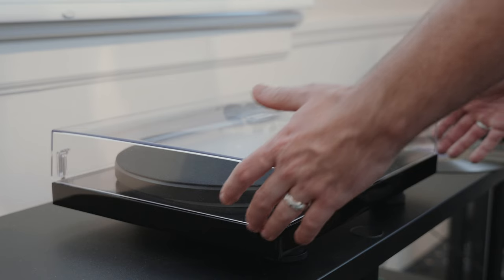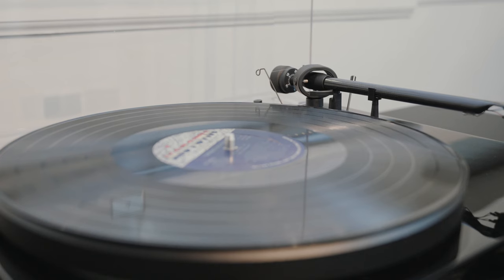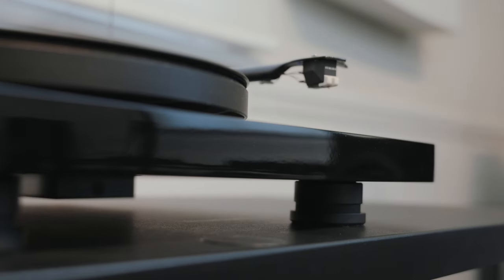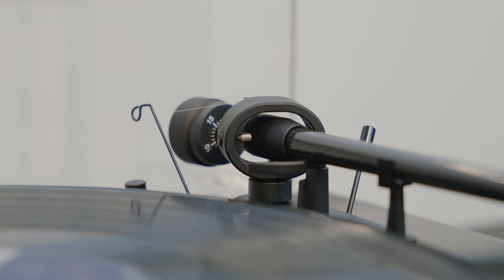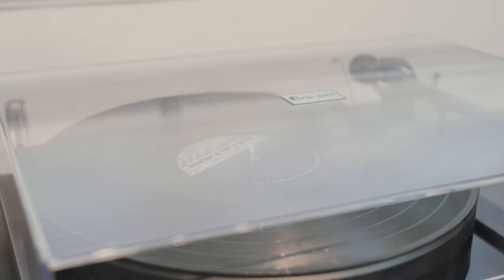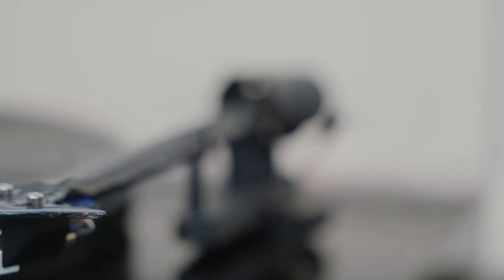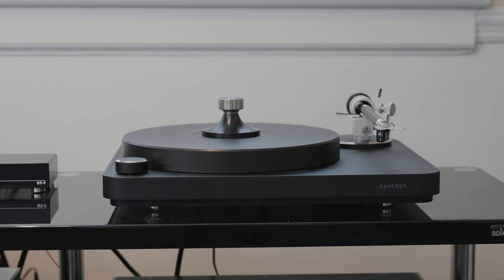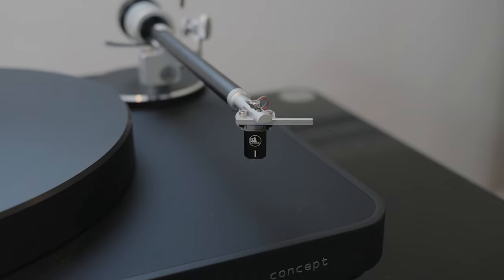What is the BEST TURNTABLE?? | Big Kids Toys AV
Today we give a beginner's guide on what turntables to go for when starting out as an audiophile.

It’s not hard to build a great audio system with an unlimited budget, but building a great audio system while living on a budget is a challenge we take on with every new customer. One of the best-kept secrets is that quality is usually the best price in the long run. We know what great music sounds like, and we strive to deliver great-sounding stereo systems that will make you forget your job and be glad to come home. After all, this is all about having Fun.